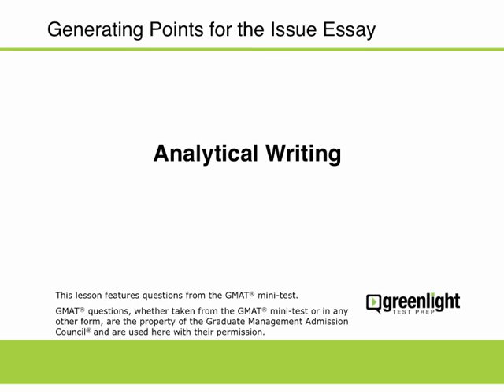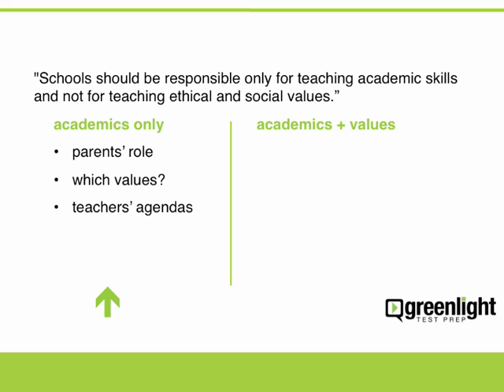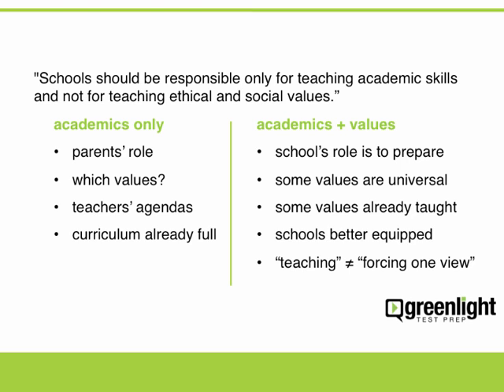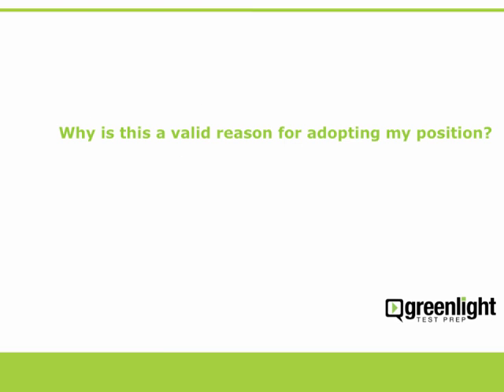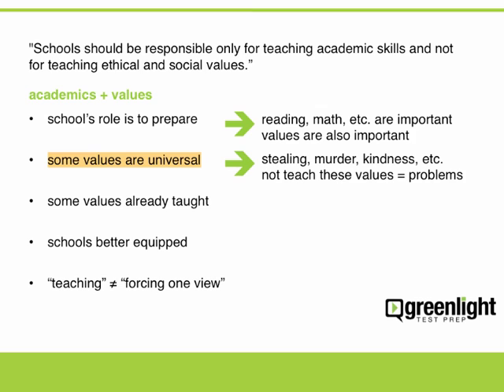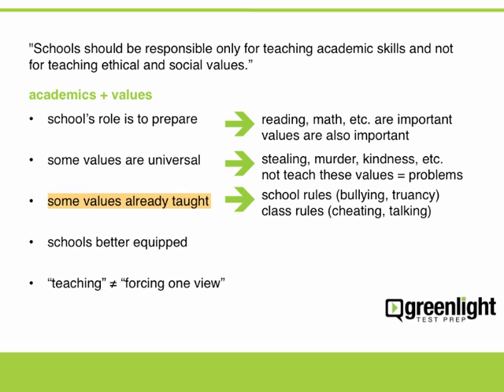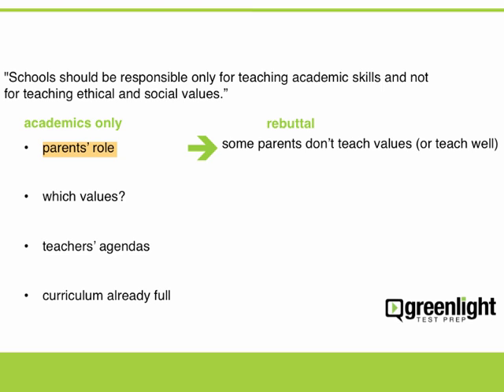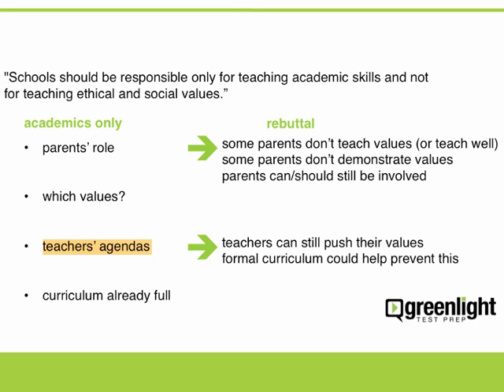Analytical Writing - 3 - Generating Points for Issue Essay